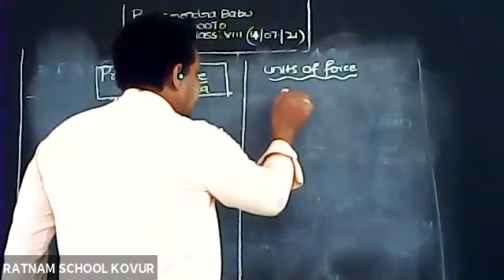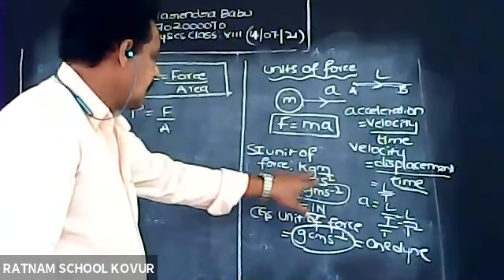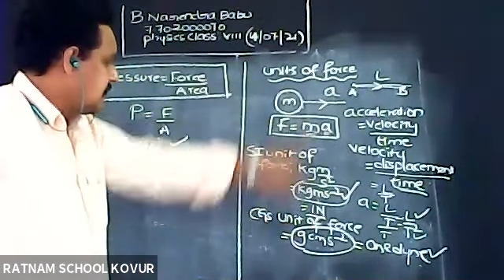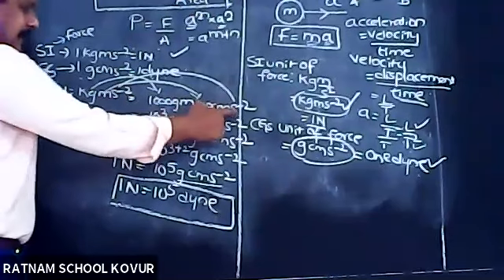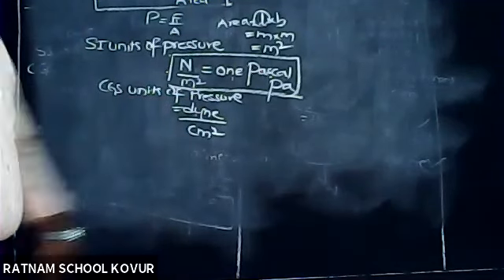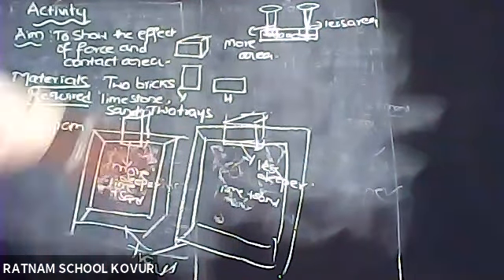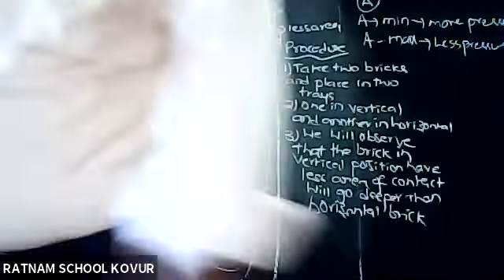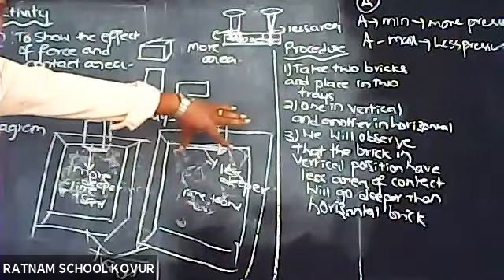EIGHTH CLASS PHYSICS/UNITSOFPRESSURE#